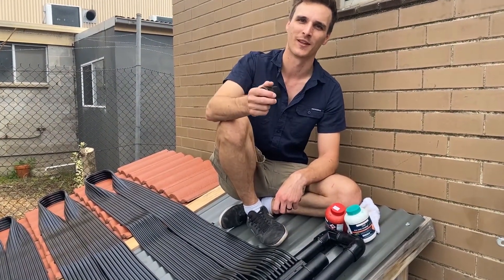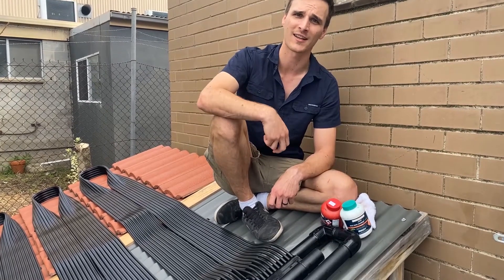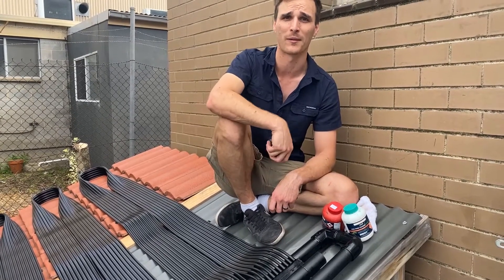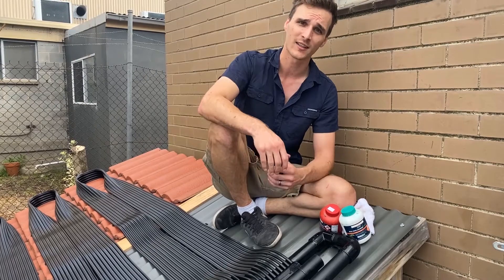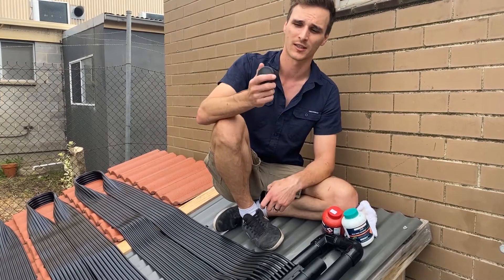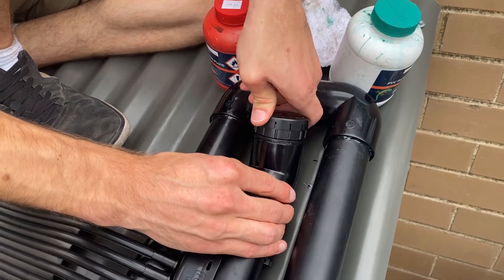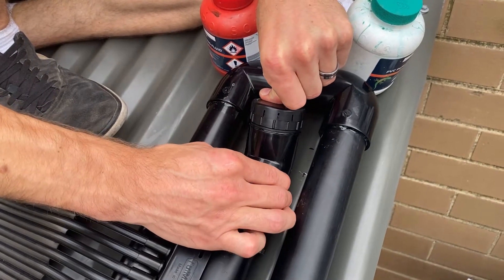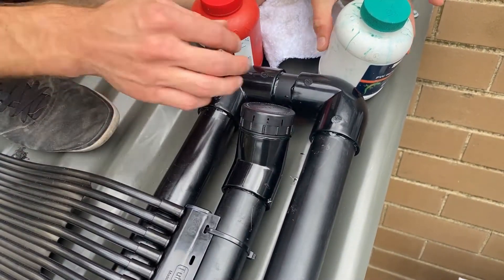Boss Solar ProSolar Solar Pool Heating - Connecting the VacRel Vacuum Relief Valve